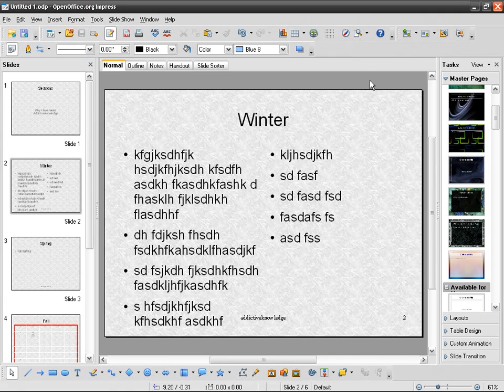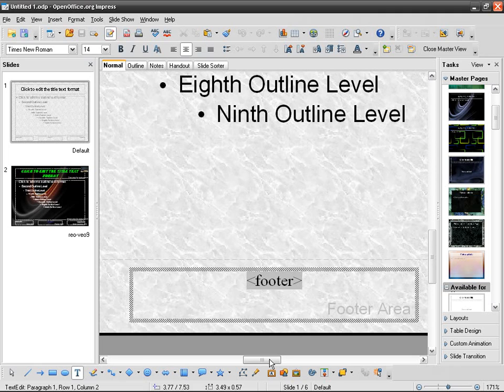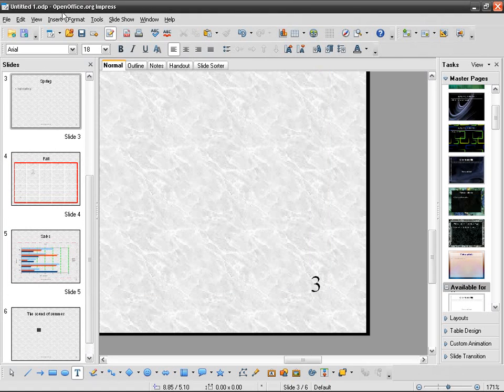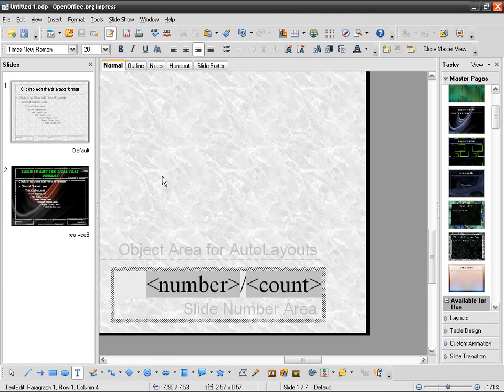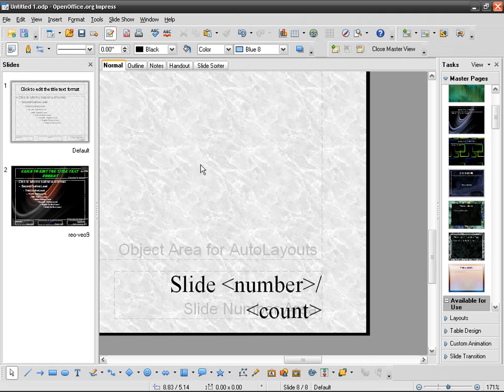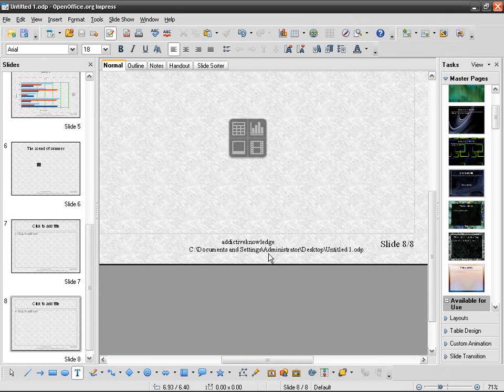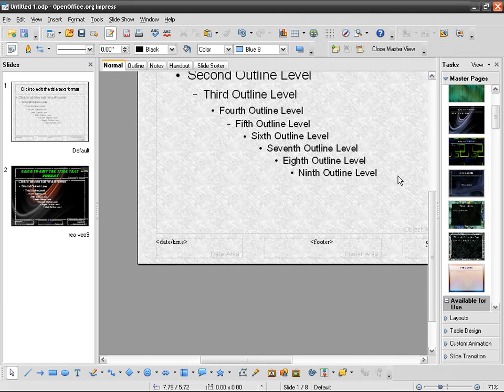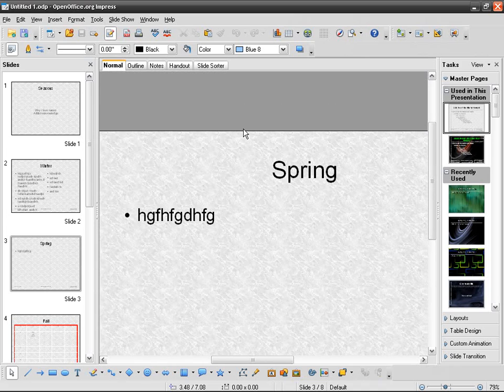OpenOffice Impress (09): Inserting fields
impress